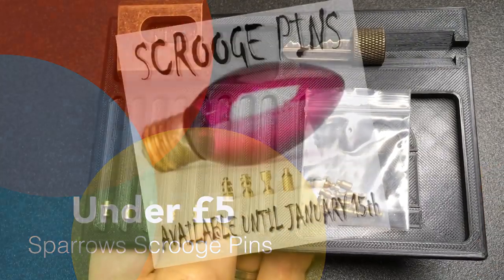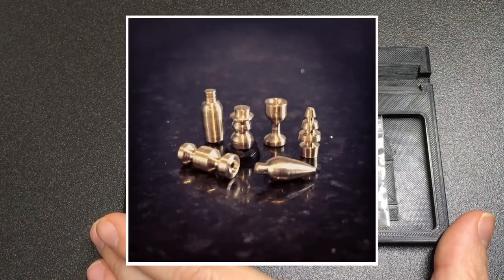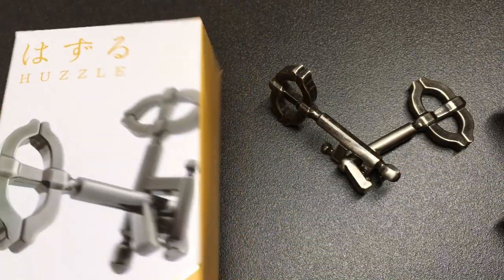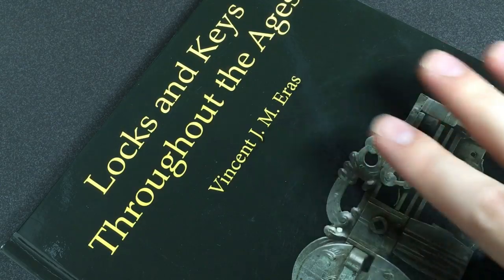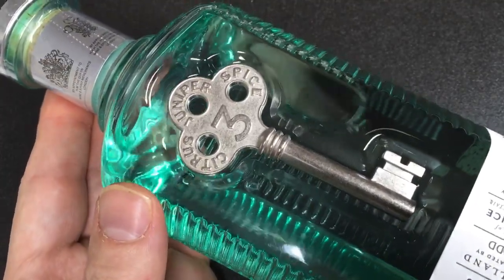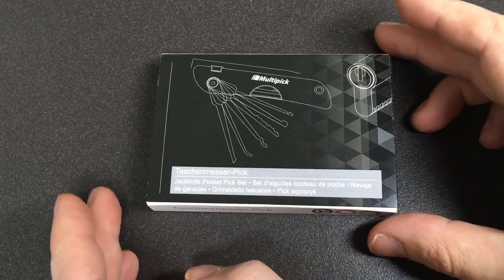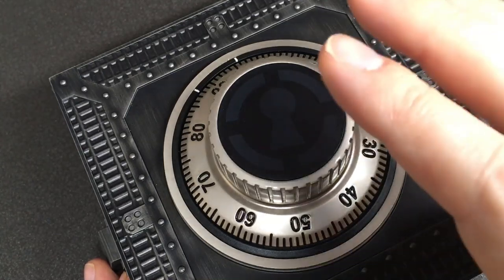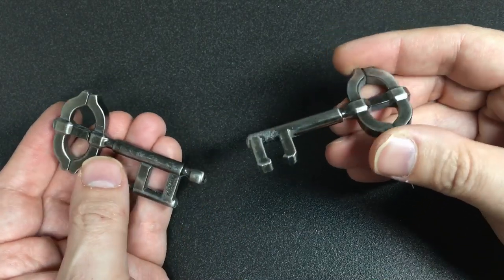Awesome Last Minute Gift Ideas for Lock Pickers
These are all fantastic gift ideas for lock pickers for ANY time of the year.

Cast Key II:

No. 3 London Dry Gin: